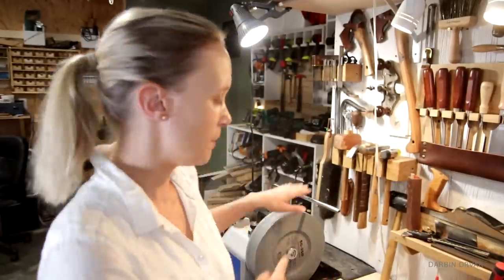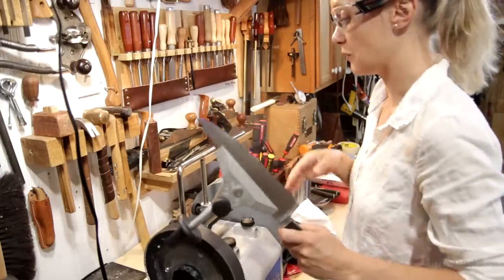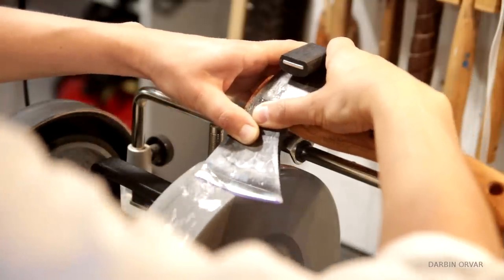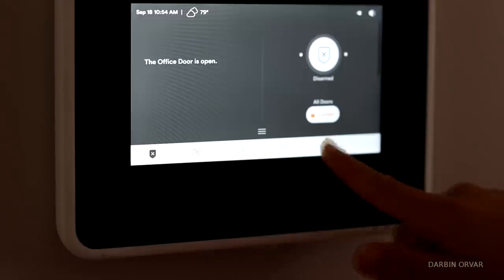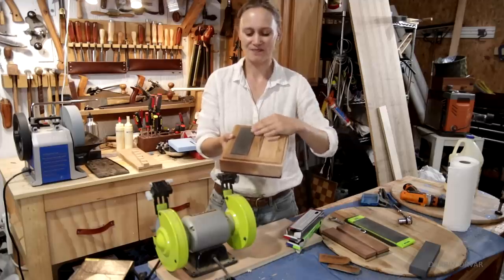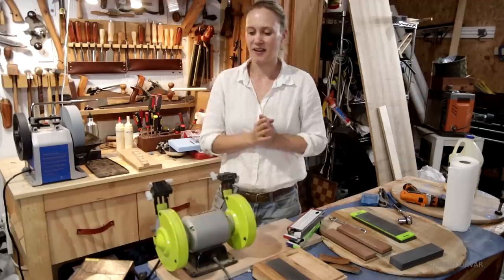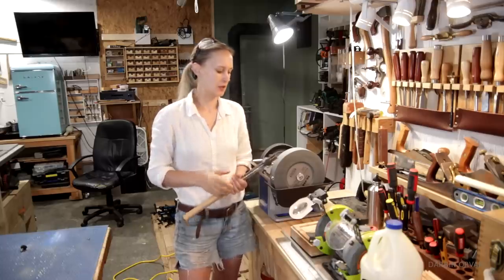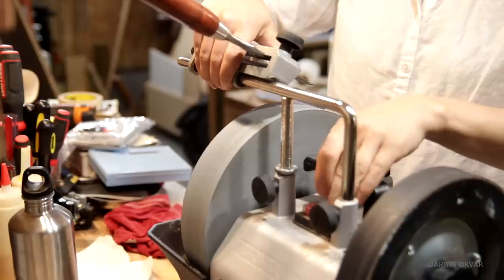Sharpening Axes, Knives, Gouges, Chisels // Woodworking Tools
How I sharpen all my woodworking tools using a Tormek, Grinder & Japanese Water Stones. Check out Vivint!

Tormek Sharpening System
Ryobi Grinder
Japanese Wet Stones
Arkansas Stone

Mailing Address:
Darbin Orvar